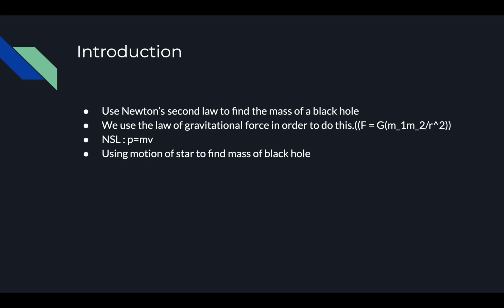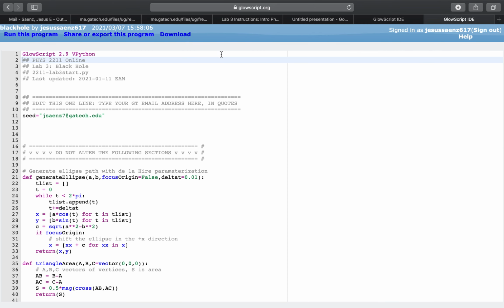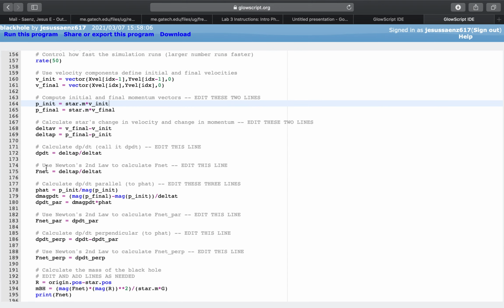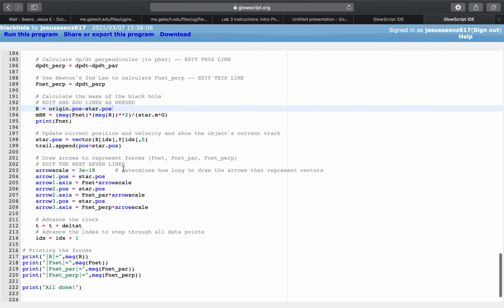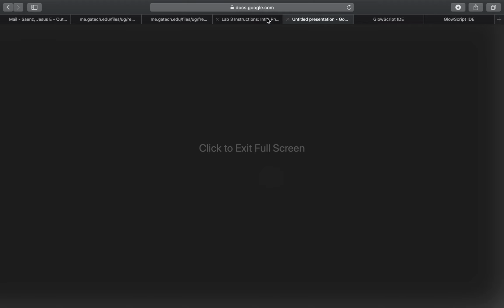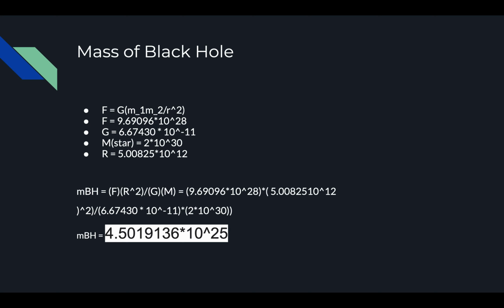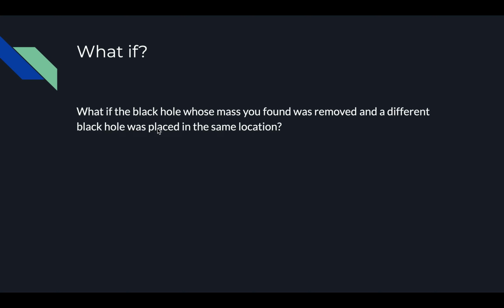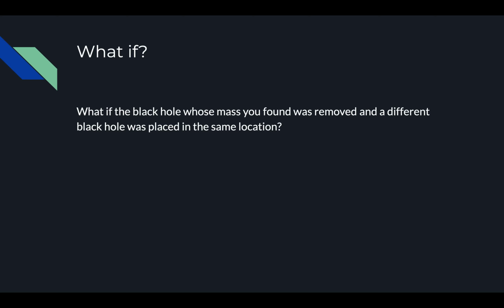Black Hole Lab